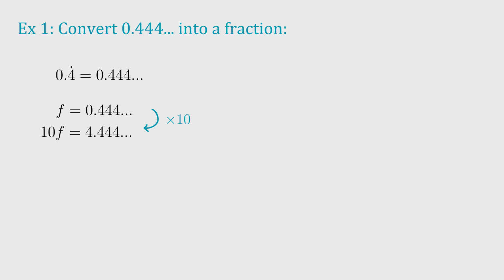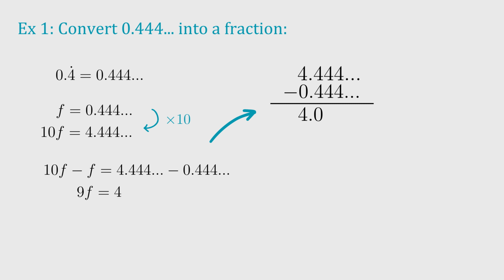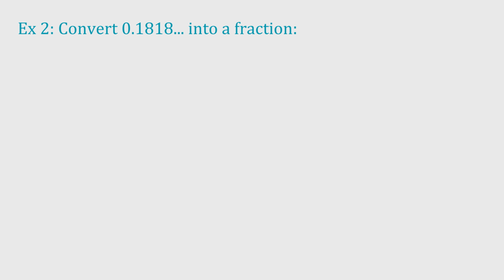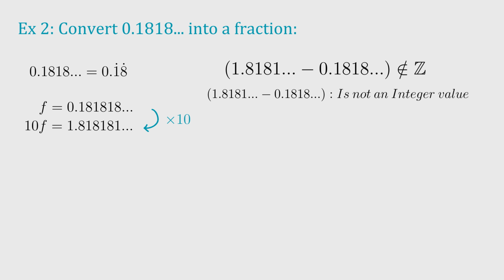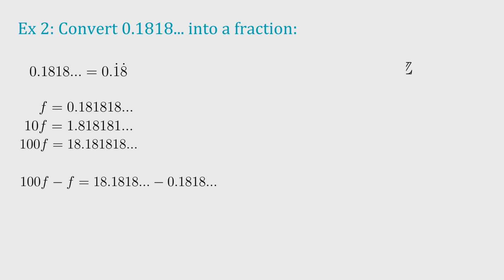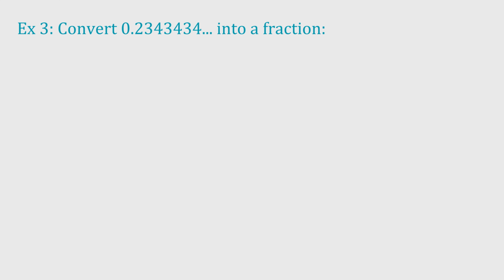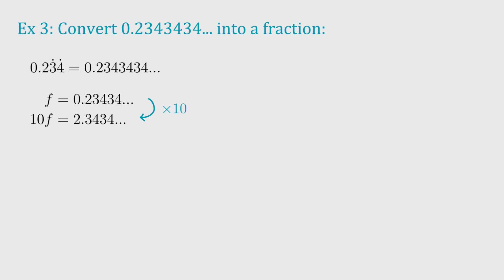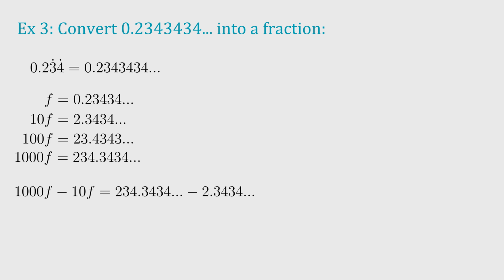Recurring Decimals to Fractions: How to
In this video we'll break down how to convert or change recurring / repeating decimals to fractions. We will look at 3 examples ranging from easier to more difficult. We are going to use a method similar to elimination to get the answer in fraction form. This work is commonly covered in the GCSE and IGCSE curriculums.